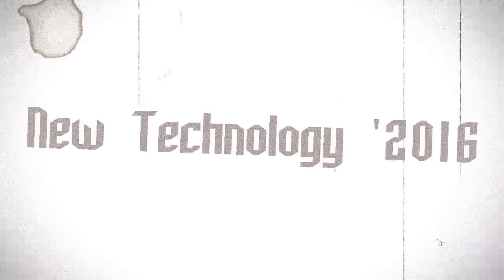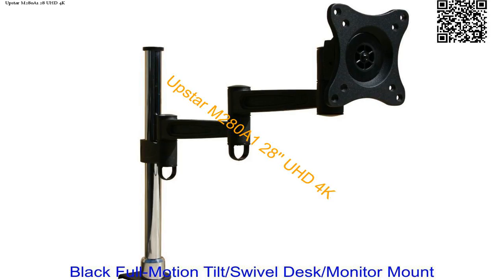Upstar M280A1 28 UHD 4K 45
m80a1 for sale
m80a1 wikipedia
m80a1 ballistics
m80a1 epr for sale
m80a1 velocity
m80 vs m80a1
m80a1 muzzle velocity
m80a1 ballistic coefficient